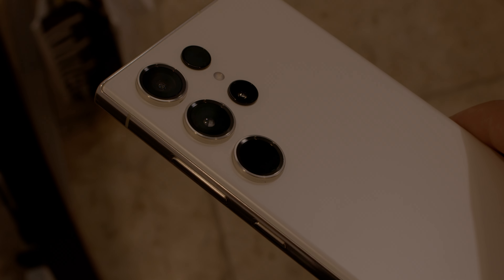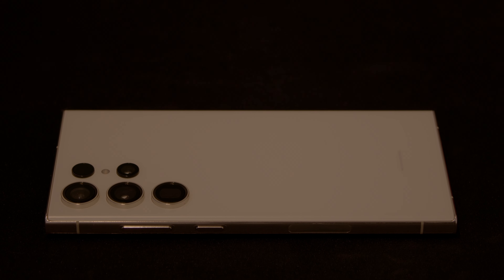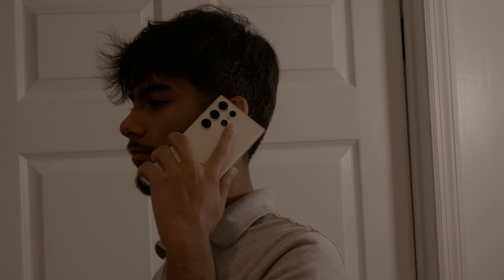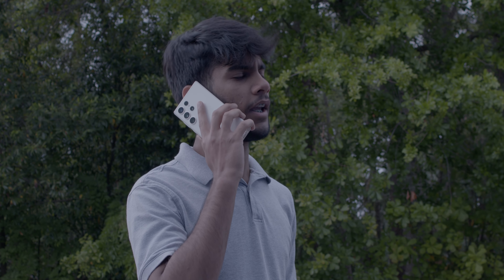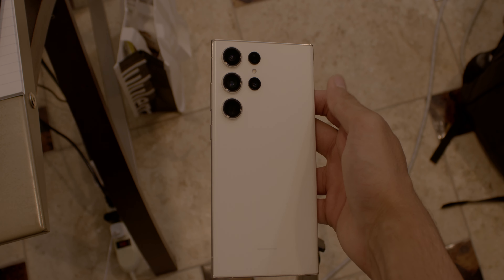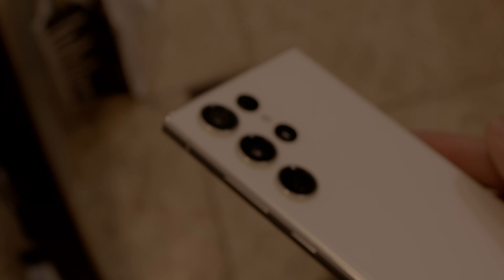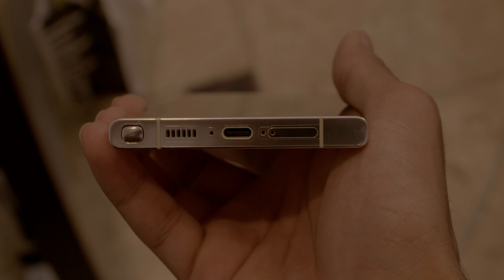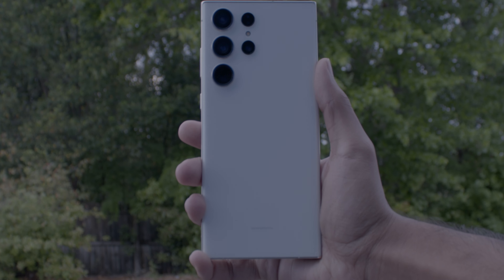Samsung Galaxy S23 Ultra | The Best Phone On the Market??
Here it is! The Samsung Galaxy S23 Ultra. Here is a short full review of EVERYTHING you need to know on this brand new phone.
We Hope You Guys Enjoyed!